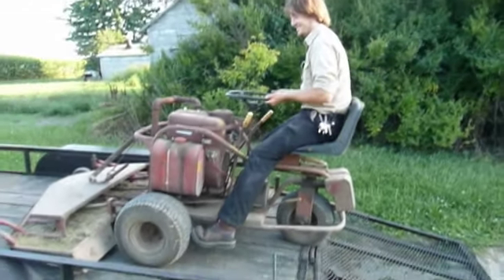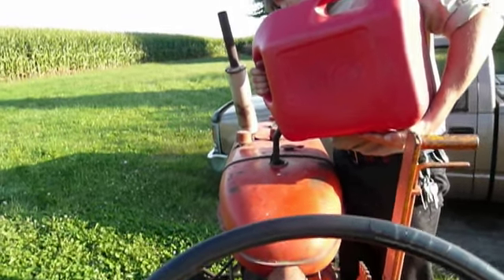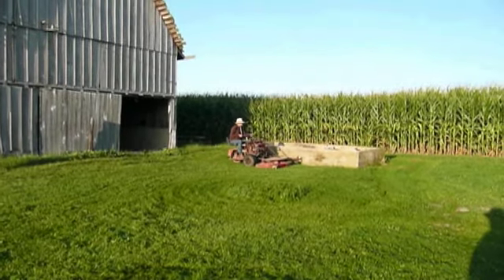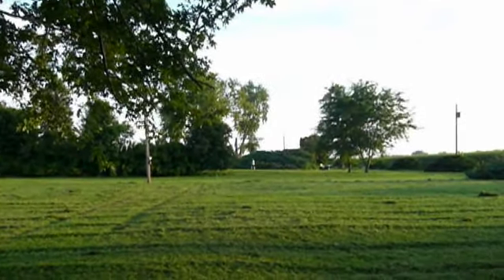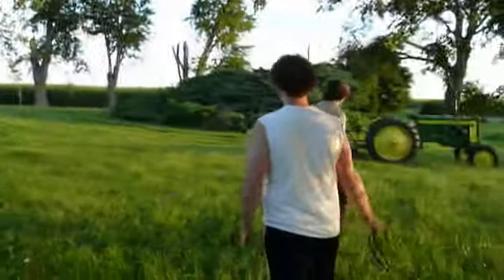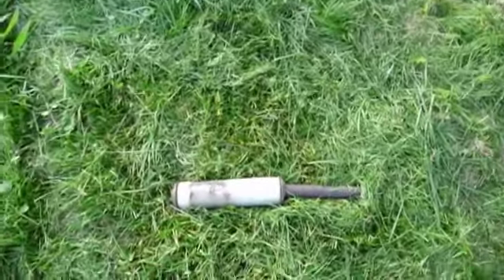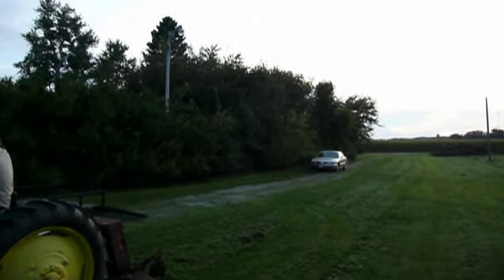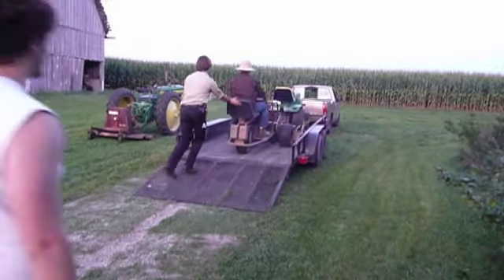Mowing Adventure 2009 Part 2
Mowing season is coming to an end, so why don't we give our mowing equipment a good last workout before it is put away. There might be one or two mows after this on the farm, but that will probably be it.

This part of the video focuses on running the John Deere 420 tractor. The Yazoo Master Mower and Allis Chalmers B with Woods 'Belly Mower' also appear.

Unfortunately, the Wisconsin engine on the Yazoo had a breakdown.